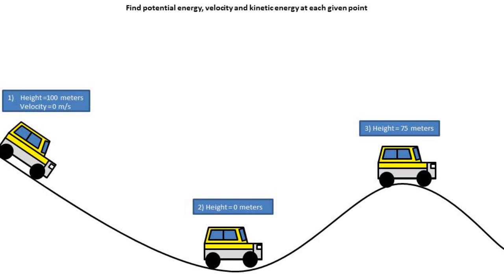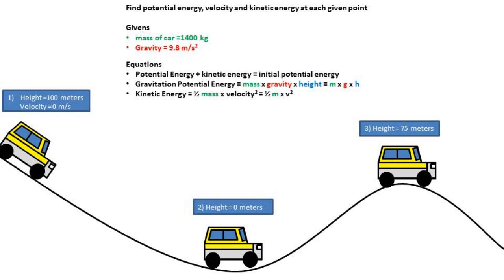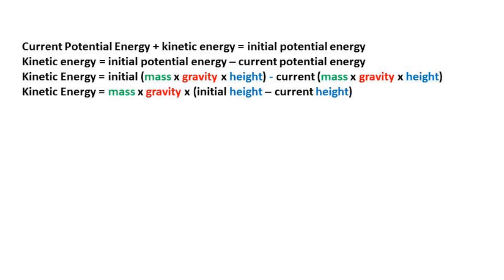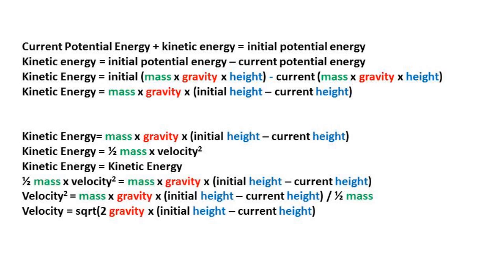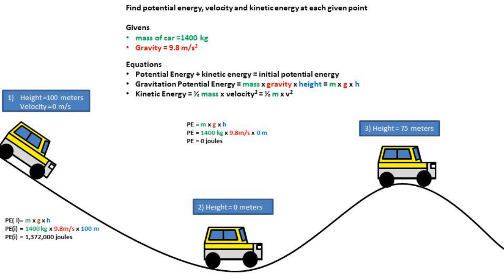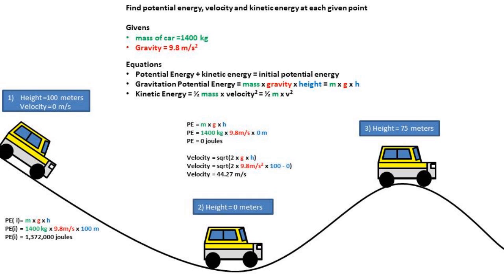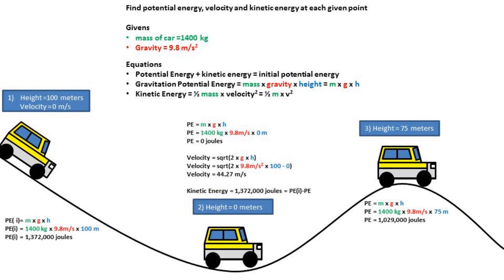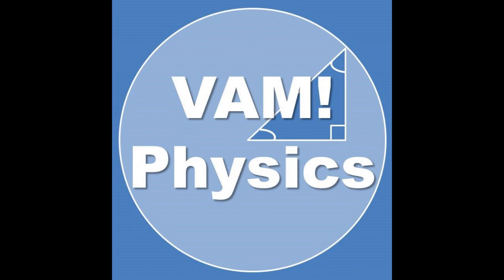Car Going Up and Down Hills (Solve for Potential/Kinetic Energy and Velocity)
Physics Lesson on Law of Conservation of Energy

I was driving through the Appalachian mountains and got to thinking about potential and kinetic energy. In this video we will be solving for the potential energy, velocity and kinetic energy at three points along a cars path assuming the car is left to coast down, there is no air resistance and no friction. The givens are mass of the car of 1400 kg, gravity of 9.8 meters per second squared, initial velocity of zero and the heights at the three points. The 3 equations we will be using are potential energy plus kinetic energy equals initial potential energy, potential energy equals mass times gravity times height and kinetic energy equals one half mass times velocity squared.
Now we need to complete some rearranging of formulas to solve this problem. So as stated before current potential energy plus kinetic energy equals initial potential energy. Rearranging this we get kinetic energy equals initial potential energy minus current potential energy. After substituting the potential energy equation of mass times gravity times height and completing some more simplification we get mass times gravity times initial height minus current height or the height delta. We touched on this topic in the previous pendulum swing video. Now inorder to solve for velocity we will set the 2 kinetic energy equations equal to one another and isolate velocity to one side. After doing some simplification we notice that masses can be canceled out. We are left with velocity equals the square root of two times gravity times the height delta.
Now that we have our equations rearranged we are ready to start solving for each point along the cars path. For the first point we are already given the velocity so we do not need to solve for velocity. For the potential energy we simply plug in our givens into the potential energy equation of mass times gravity times height to get 1372000 joules.
For the second height of zero we can plug our numbers into the potential energy equation again to get a total potential energy of zero joules due to the car being at the lowest point along the path. Can’t go lower no gravitational potential energy. For solving for velocity we can take the square root of 2 times gravity times height delta. In this case the height delta is one hundred minus zero so one hundred. After pluging in our numbers we find that the velocity equals 44.27 meters per second. If you are like me and think in imperial this is equal to 99 miles per hour. To find the kinetic energy at this point we take the initial potential energy minus this points potential energy. We end up with the same kinetic energy as our initial potential energy
Finally For the third point we once again plug our numbers into the potential energy equation of mass times gravity times height and we get 1029000 joules. We can then plug our numbers into the velocity equation of square root two times gravity time height delta to get a velocity of 22.14 meters per second. Once again if you are like me and thing in imperial this is 49.52 miles per hour.
That concludes this video hopefully I have earned a like or subscription.